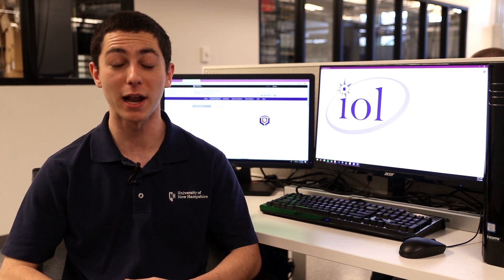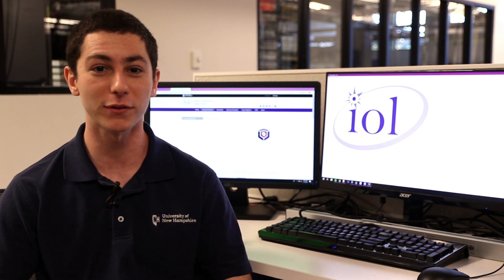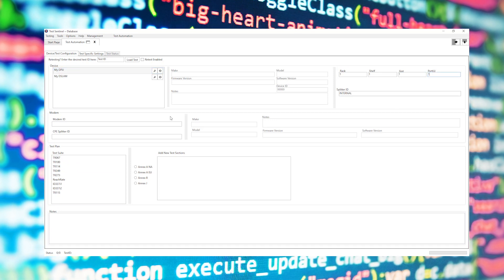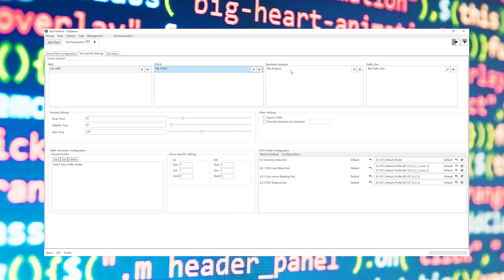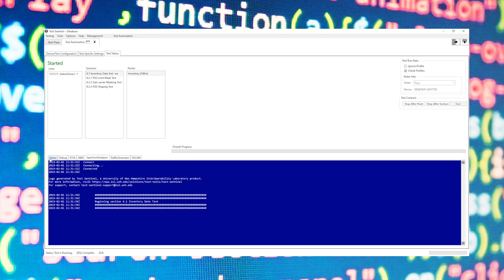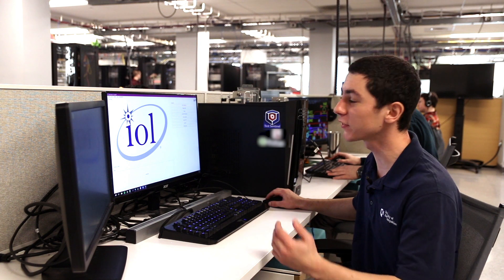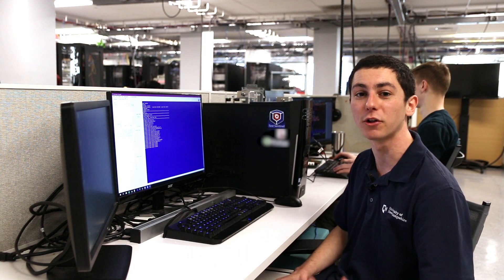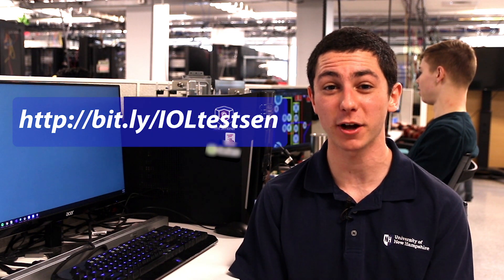DSL and Gfast Test Software Overview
Check out our latest overview demo on our DSL & Gfast Test Software, Test Sentinel Test Sentinel is a full suite of automated DSL and Gfast tools that allow users to easily perform experiments and run standardized testing. It's easy set up standard test suite and powerful tools control equipment and perform hand testing with ease.

and stay in touch!